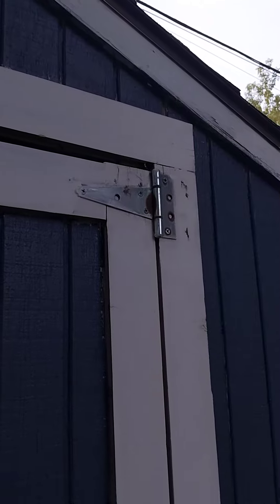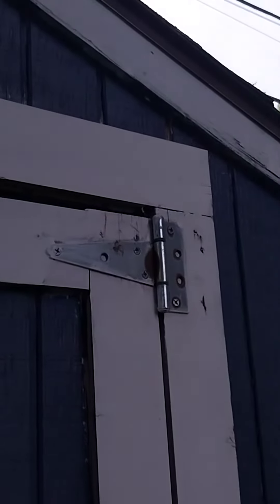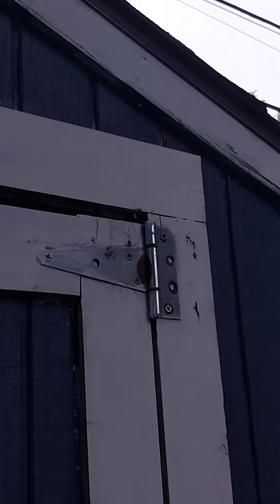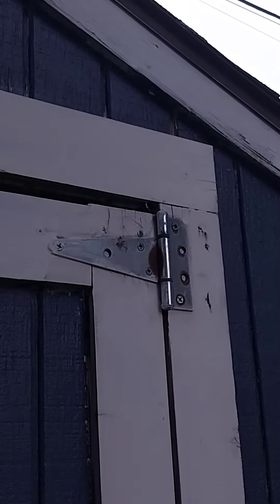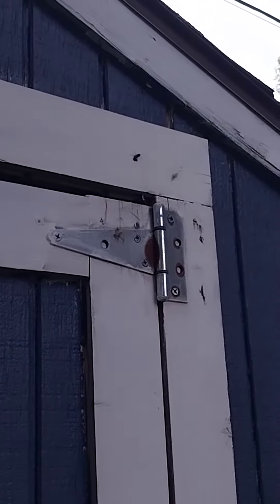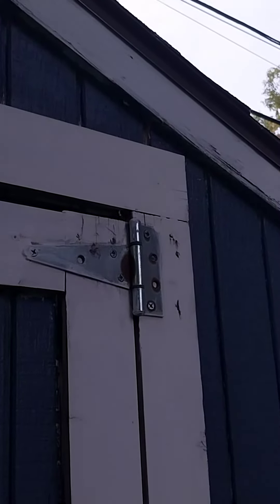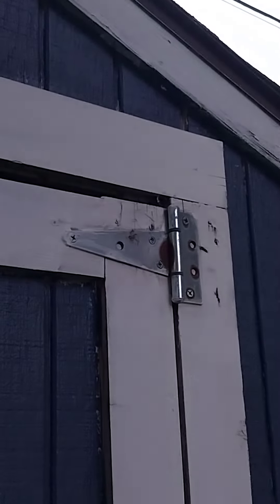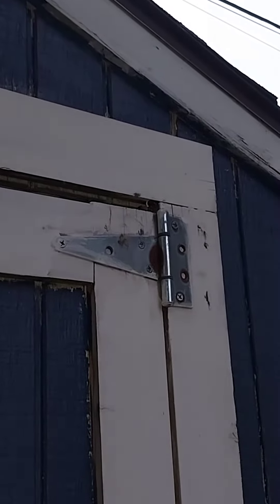Yellow Jacket hive in shed.